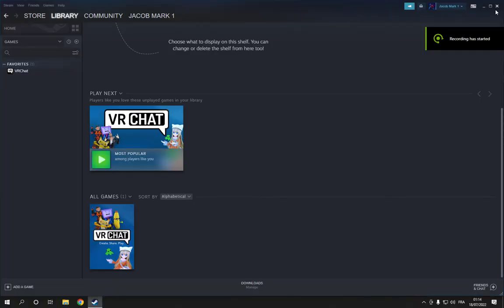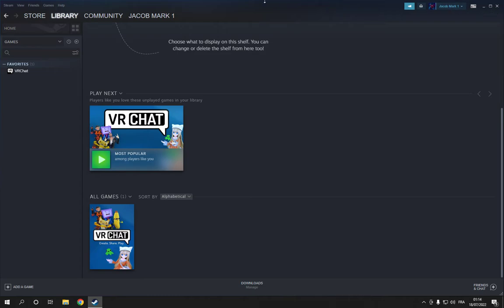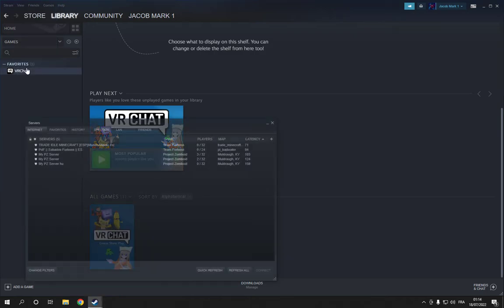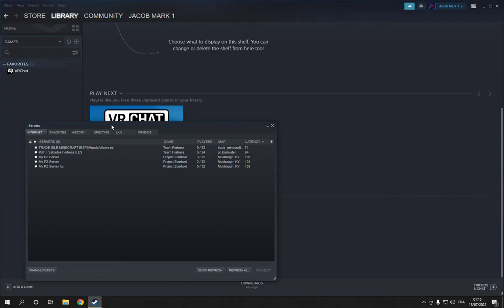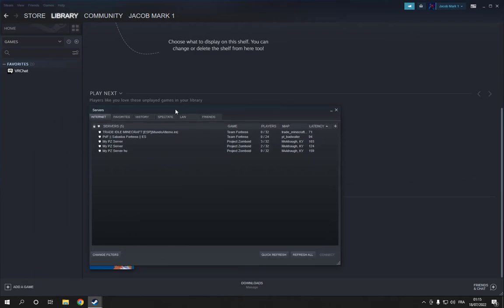How To Find And See Servers on Your Account on Steam PC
in this video we discuss :